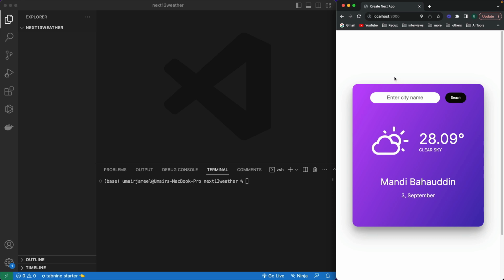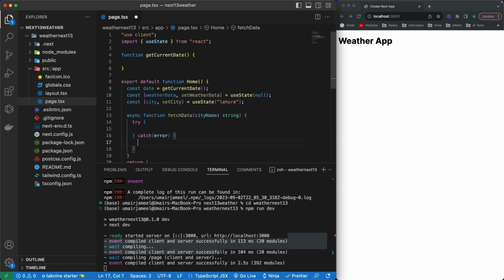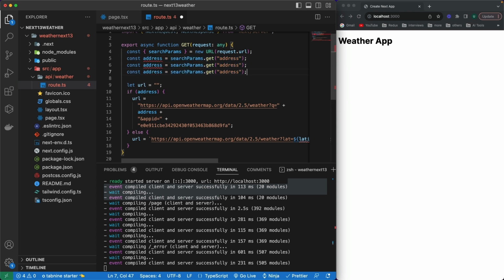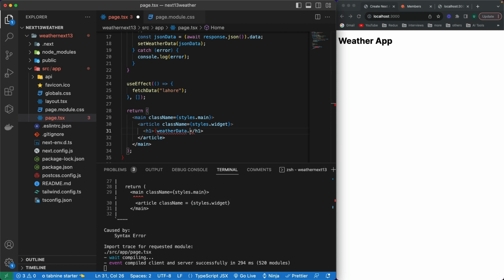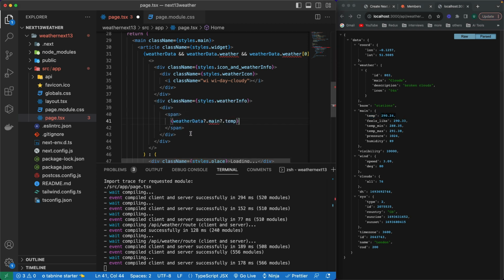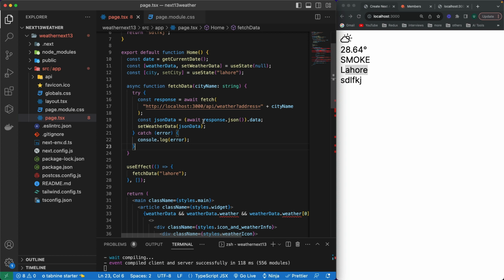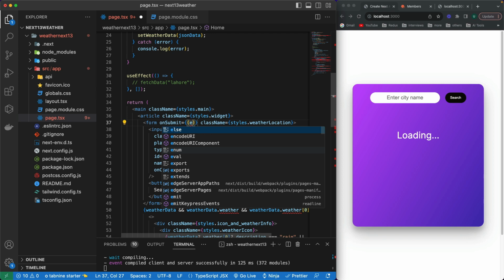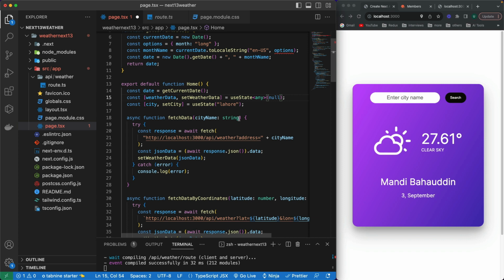Build Weather App in Next.js 14 using Api Routes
How to build a weather app using nextjs 13. In this video you will learn how to build good ui, create api routes, call weather api to fetch weather data and using client components in next.js 13 to build a weather application.

00:35 How to create next js 13 project?
4:00 Building UI and components for app.
10:00 How to create api route in next js 13?
14:00 Using open weather map api for fetching weather data.
20:00 Building UI TSX and to show data of weather on web page.
36:00 Building a form to change city for updated weather data.
41:00 Detecting current location to fetch weather data of that city.